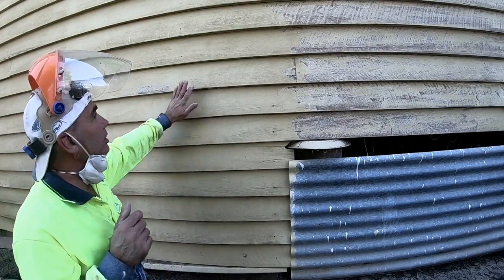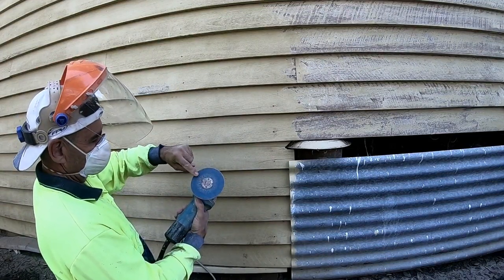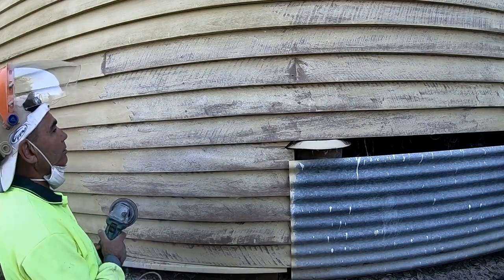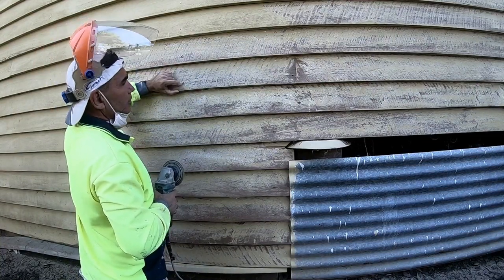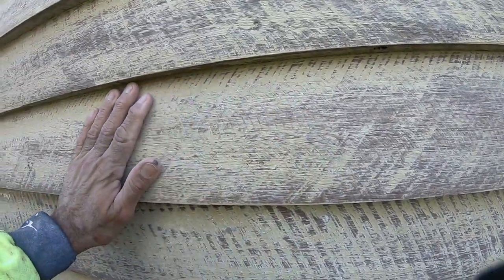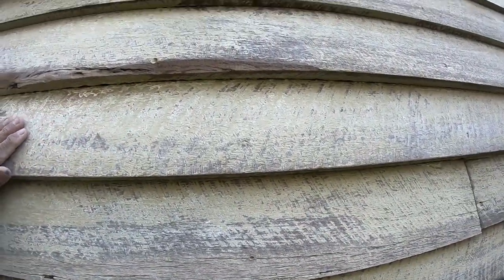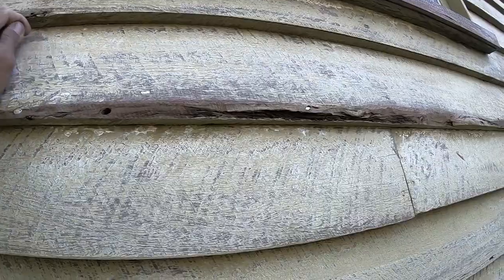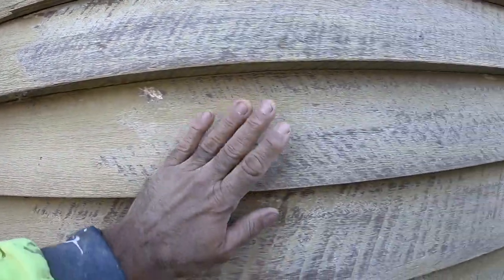Sanding weatherboards and preparing for painting with 5" makita grinder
Sanding weatherboards and preparing for painting,
Please note:
Before I started Sanding in this manner I did a 3M Instant Lead Test from Bunnings hardware with a negative result on this wall.
If you find lead in your old paint please do not do it this way.
I am using a P2 mask suitable for sanding and I am fully qualified Lead abatement Contractor.
There were a couple of areas I found that were positive on the other side of the shed and were prepared with a Festool Rotex 125 with a Festool dust extraction system.